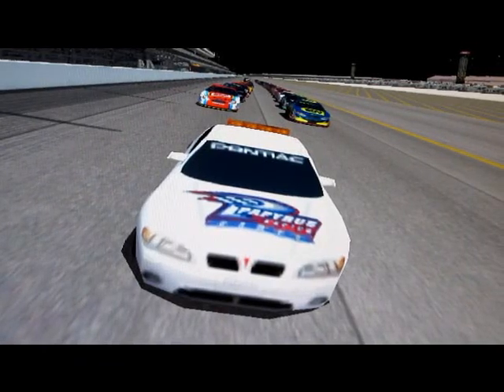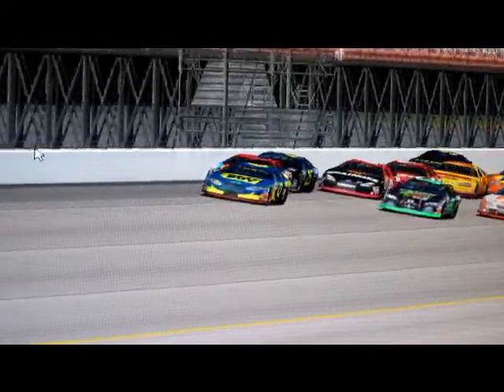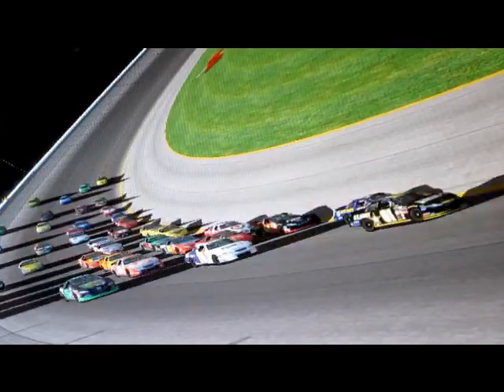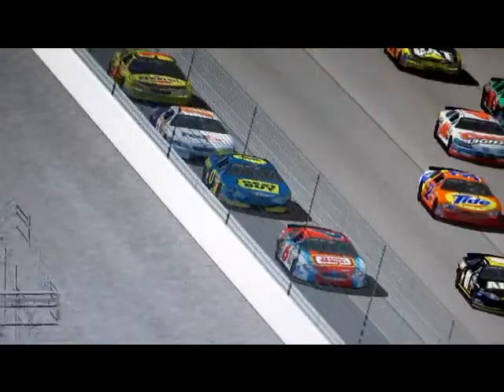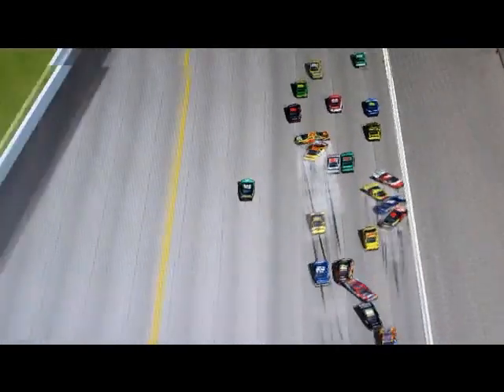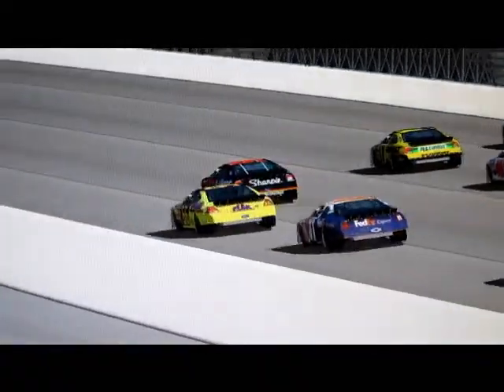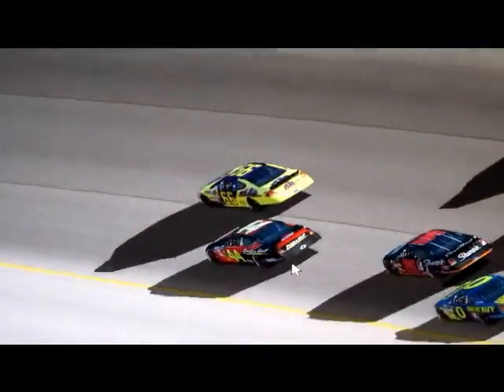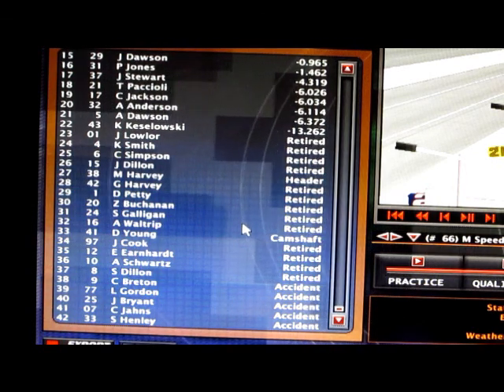///EPRL///Bass Pro Shops Cup Series Season 4~Round 16~Coca Cola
i accidently said round 15 in the vid :P